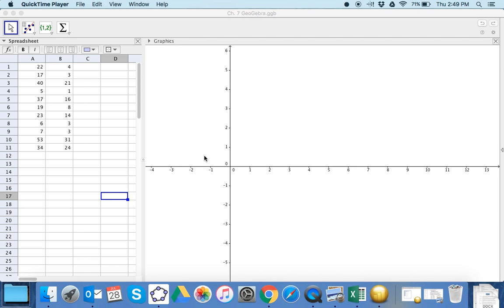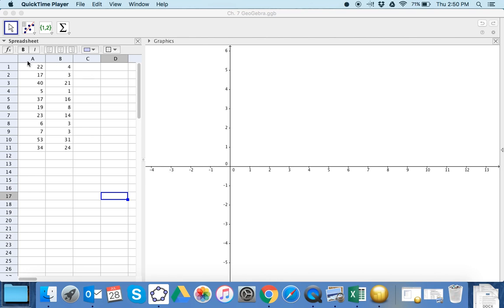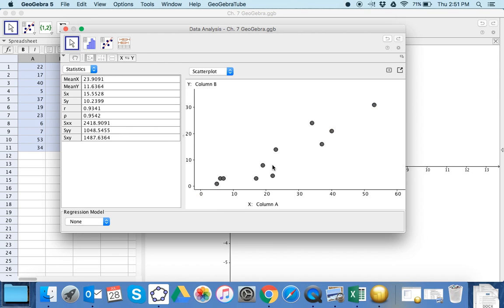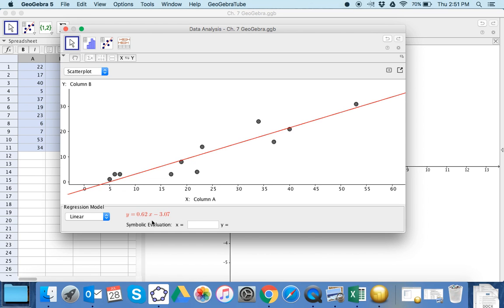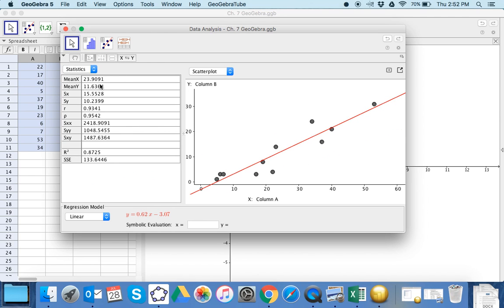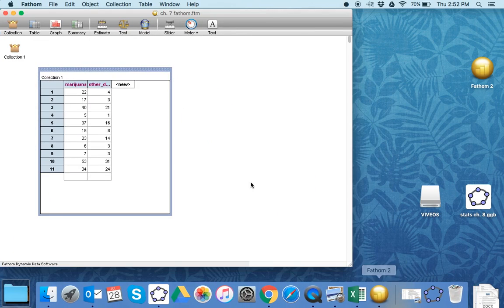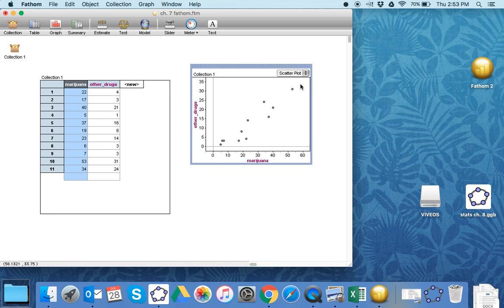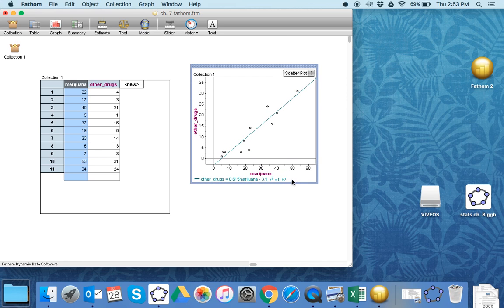stats ch 7 scatter plot and r